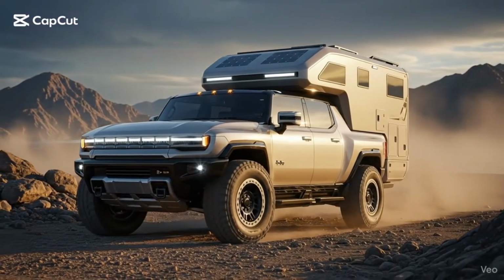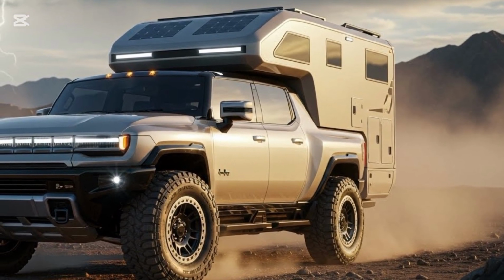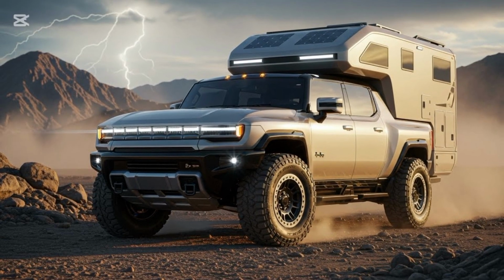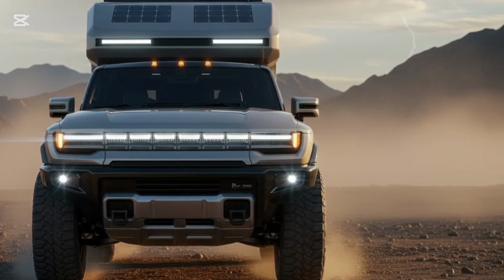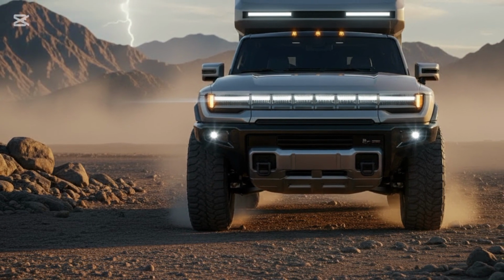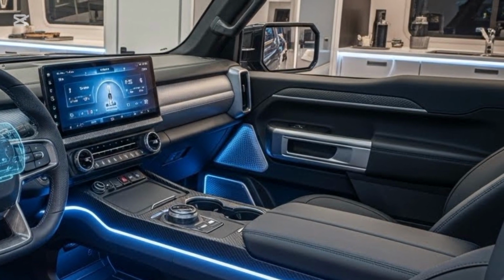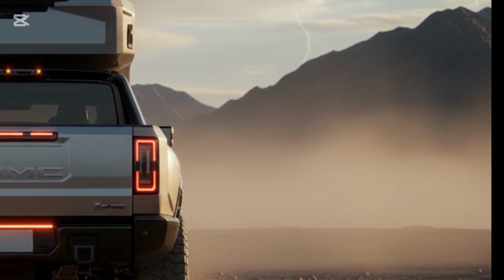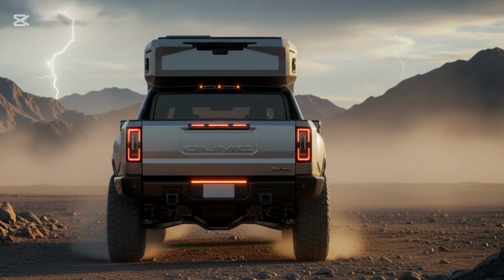2026 Hummer EV Camper Is an ELECTRIC MONSTER – Extreme Adventure UNLEASHED! 🚒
The 2026 Hummer EV Camper is redefining what extreme adventure looks like in the electric era. This is not just an EV truck—it’s a fully electric off-road monster combined with a luxury camper, built for explorers who want power, technology, and total freedom without compromise. With its aggressive Hummer design, tri-motor electric performance delivering insane torque, advanced Ultium battery technology, CrabWalk, four-wheel steering, and a smart off-grid camper setup with solar support, this vehicle feels like a futuristic mobile fortress. Inside, the digital cockpit, premium materials, and luxury living space turn every journey into a cinematic experience, whether you’re deep in the wilderness or cruising on the highway. The 2026 Hummer EV Camper proves that electric vehicles are no longer limited to cities—they are ready to dominate deserts, mountains, and extreme adventures, changing the future of road trips forever.
🔥 Watch till the end to see why this electric beast is shocking the RV and truck world.